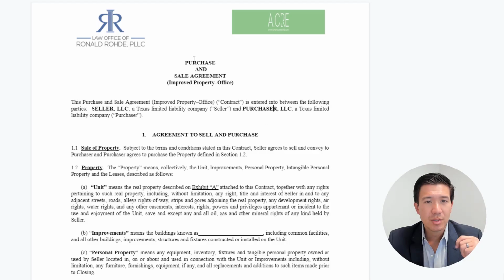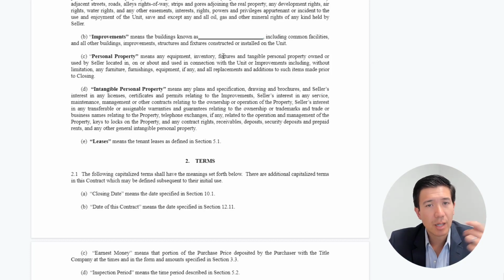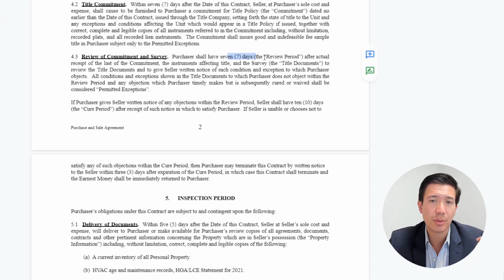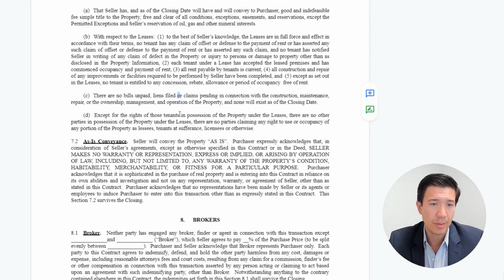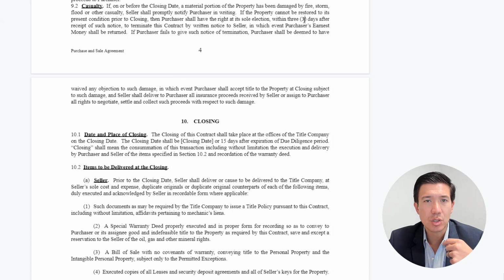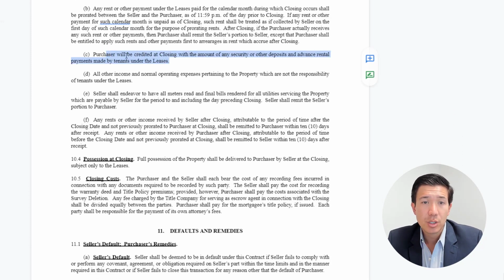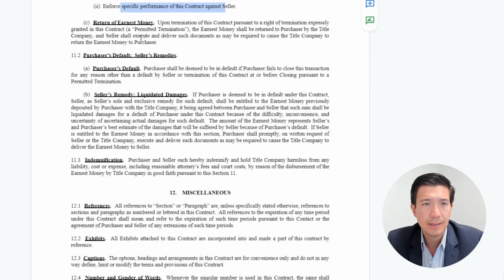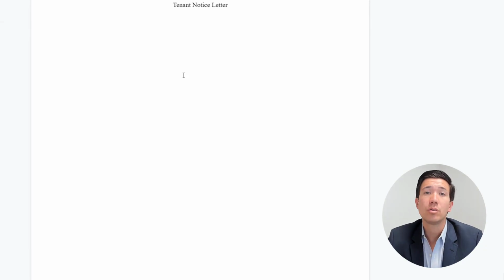Office Purchase and Sales Agreement Template Walkthrough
In this video, Ron Rhode will be going over the A.CRE Office Purchase and Sales Agreement free real estate template.

Learn to build your own real estate pro formas from scratch